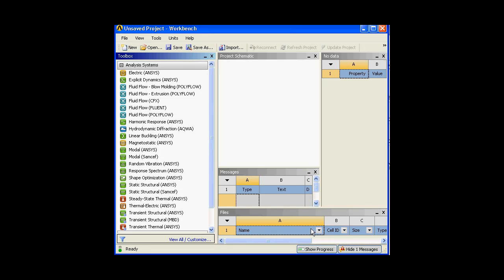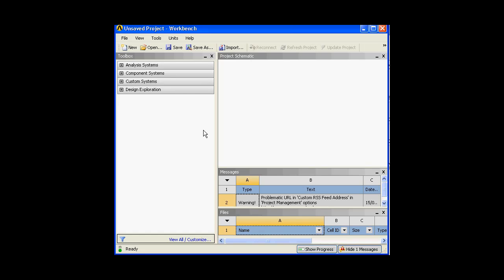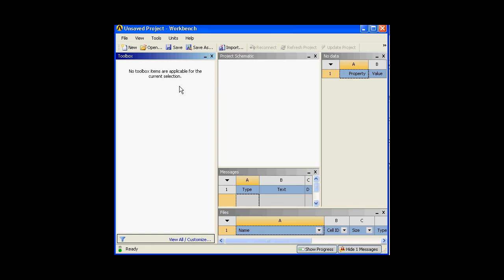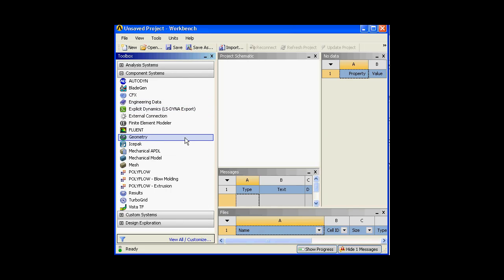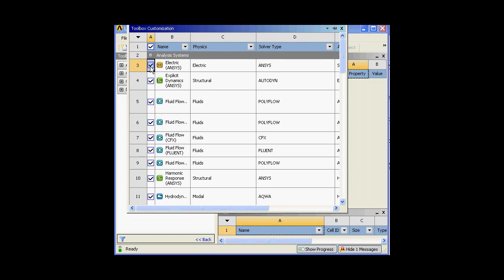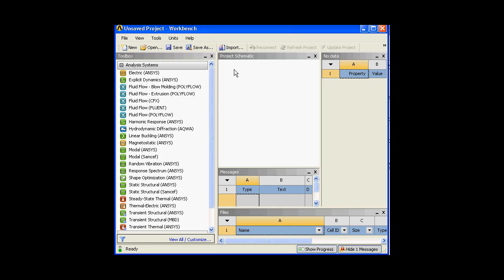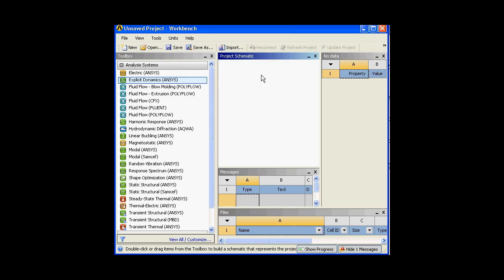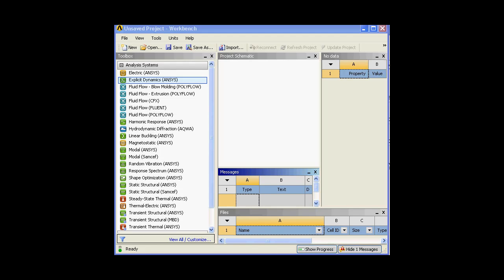Introduction to Ansys WB 12.1